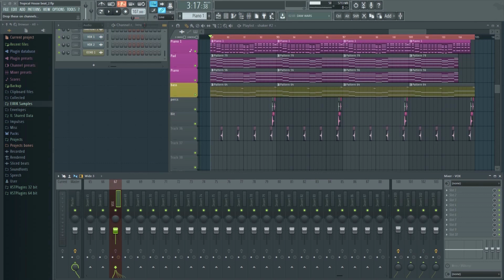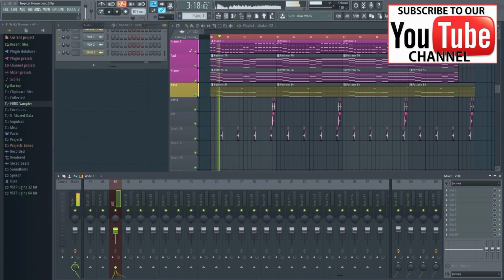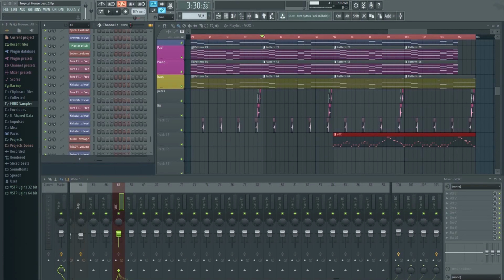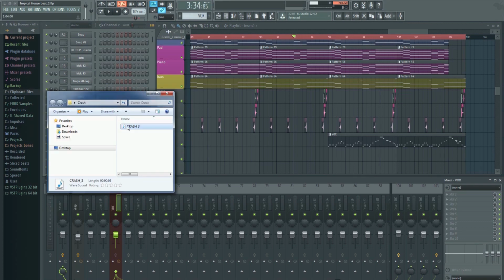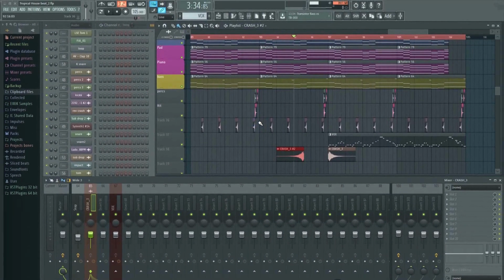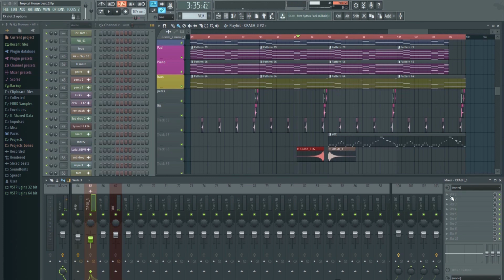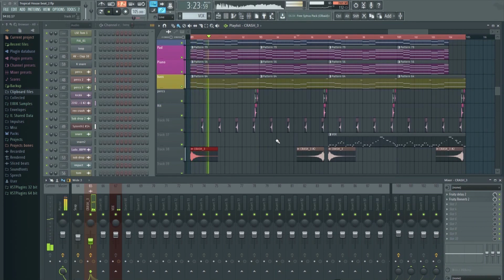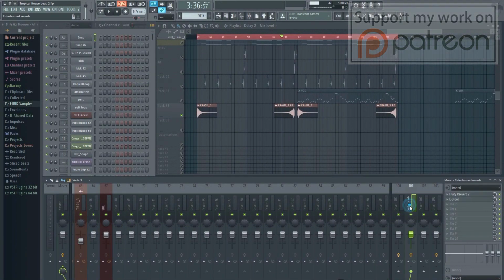How To Make A Simple, But Effective Transition Effect In FL Studio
This FL Studio beginner tutorial will teach you how to make a transition effect in FL Studio. A reverse crash into crash transition effect is one of the most used transition effects out there. Transition effects are very important because they glue your track together and make the transitions from one part to the other smoother and more interesting. They play an important role in making the track flow effortlessly from one part to another without sounding strange.
The reverse crash into crash effect is one of the most used transition effects of all time, but there's a reason for it: It's good.

📧 Other inquiries?